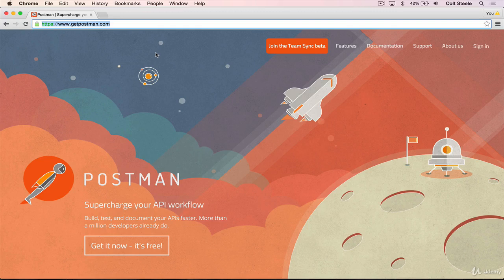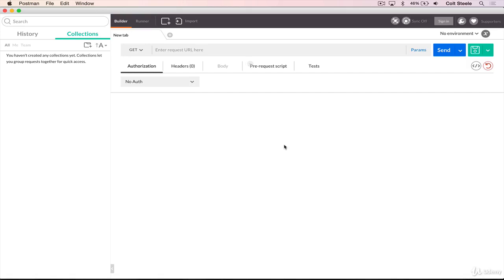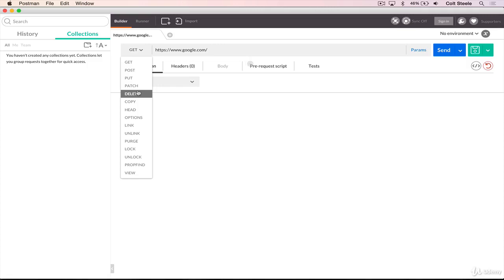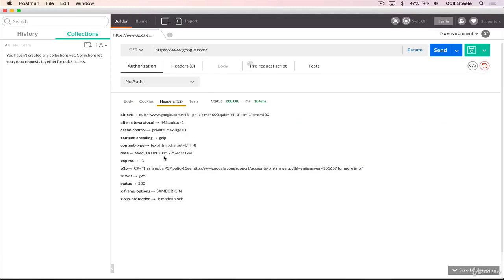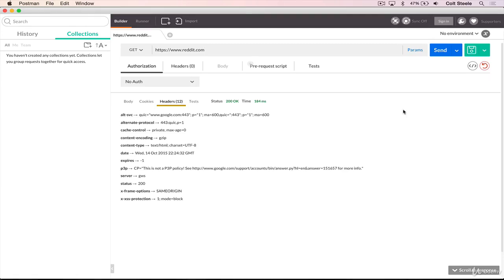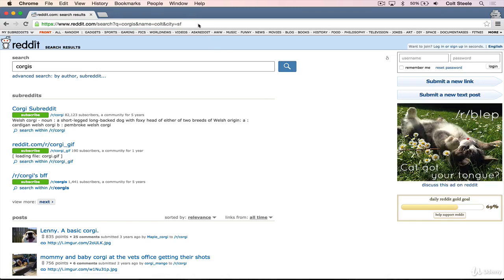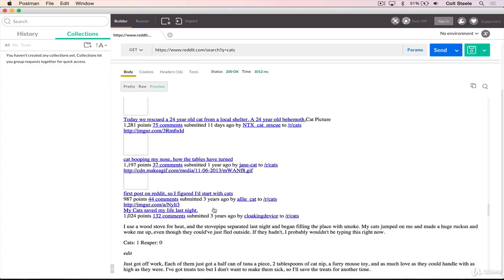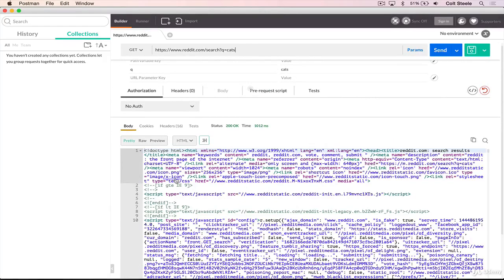29. HTTP in Depth | Learn jQuery for beginners